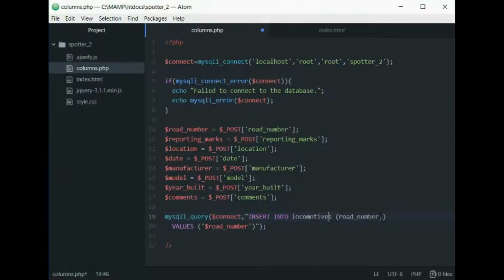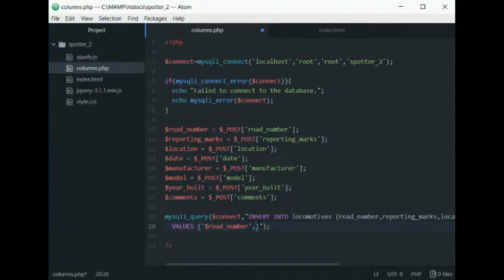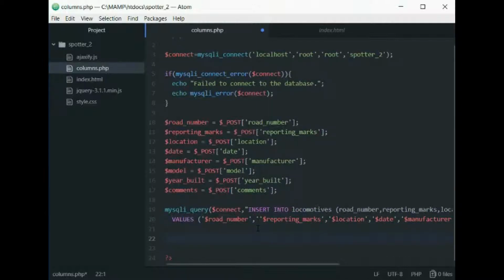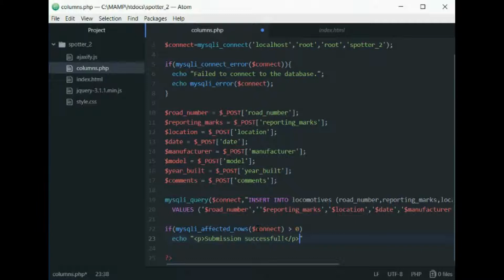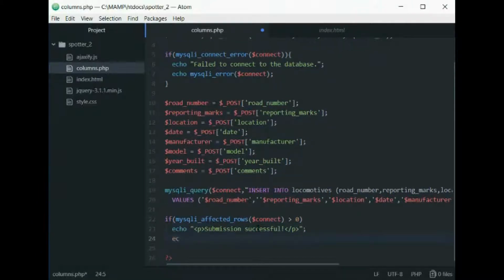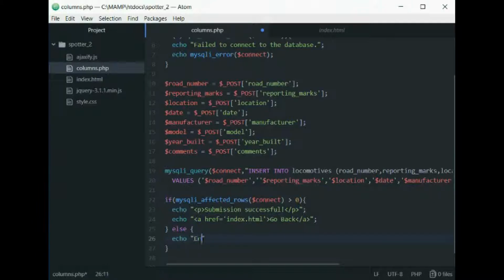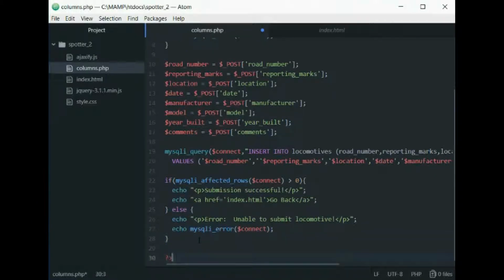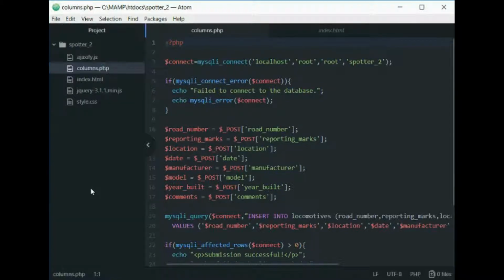MAMP/Atom/HTML/PHP Review and Tutorial, Part 13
In this part, I complete the columns.php file.  In the next part, I'll show how to configure MAMP to display PHP errors, and in the final part I'll test the completed uploader.